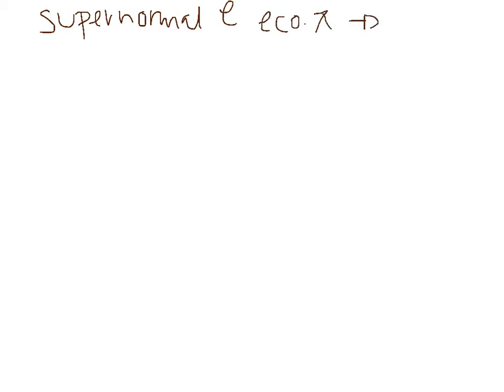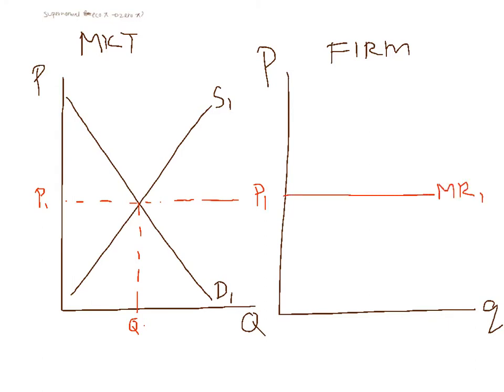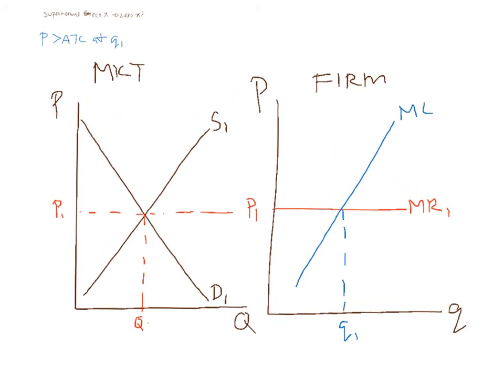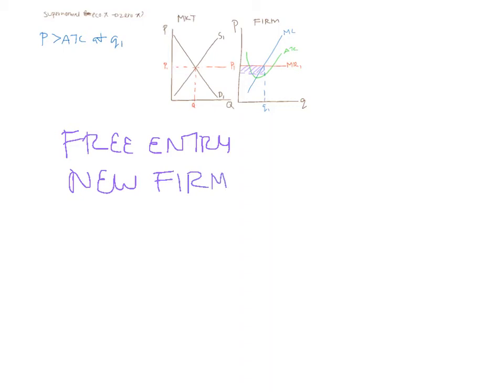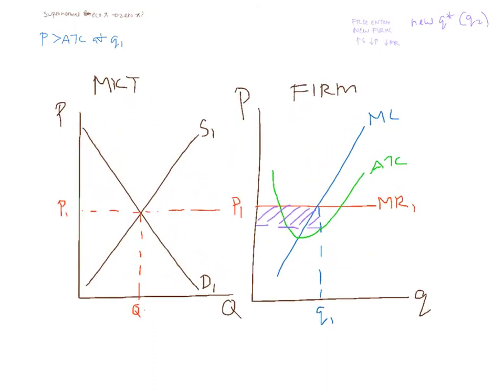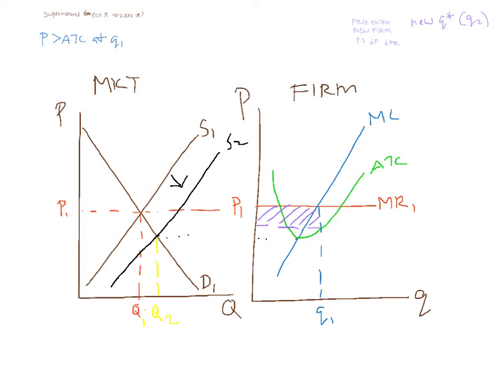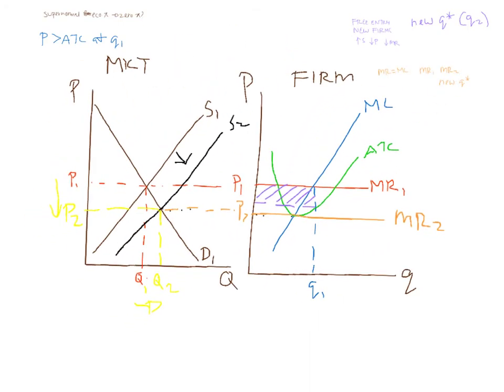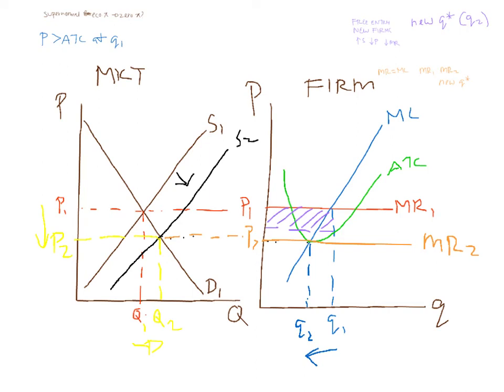1303AFE Sem 2 Eco Profit Perf Comp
Graphical move from short run profit to long run zero Eco profit